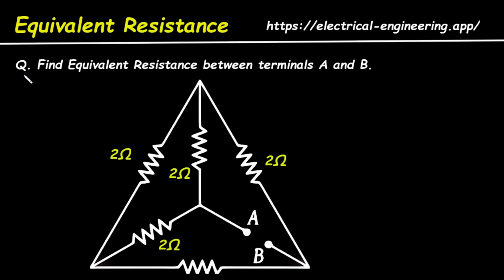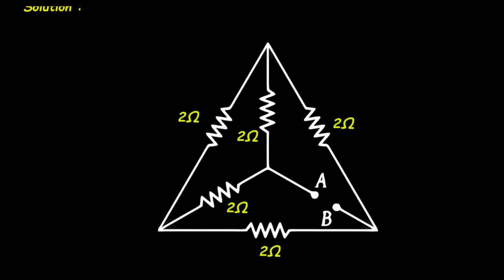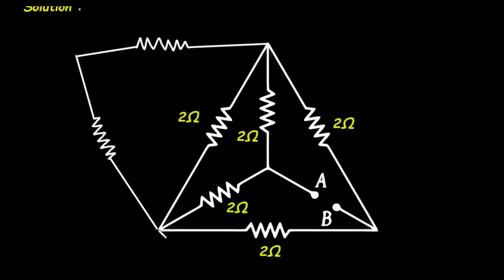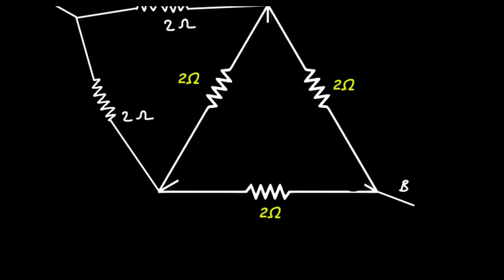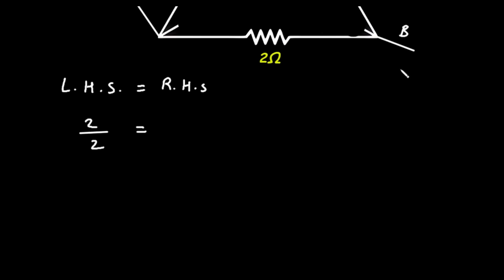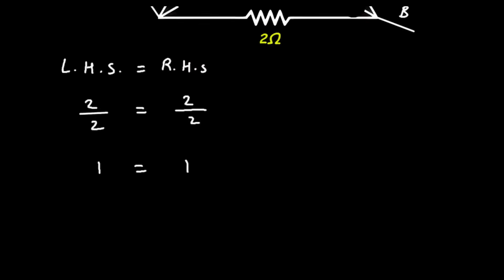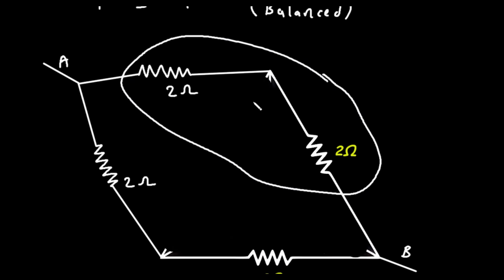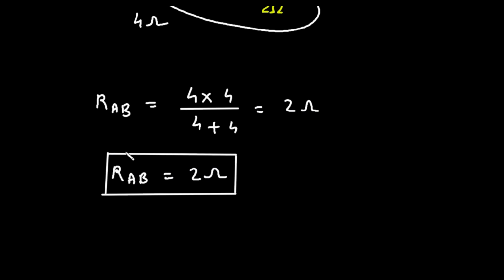Equivalent Resistance | Series and Parallel Resistors | Solved Circuit Example | Step by Step